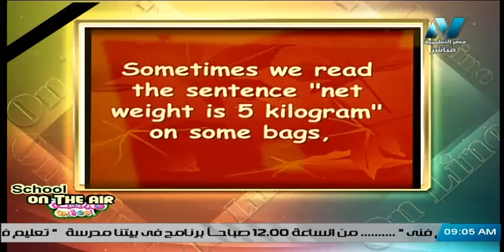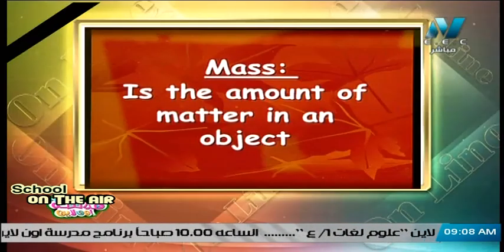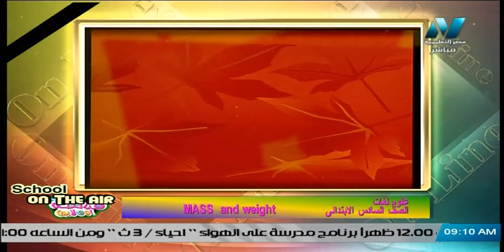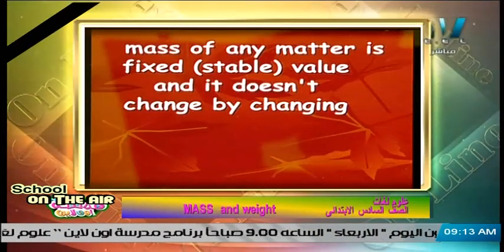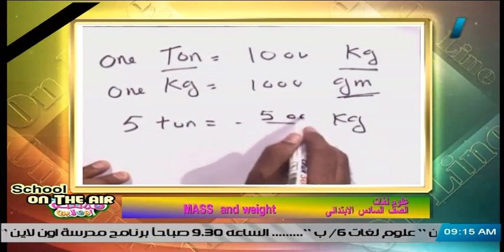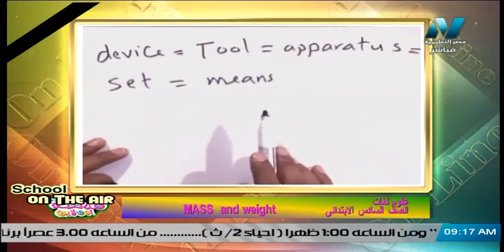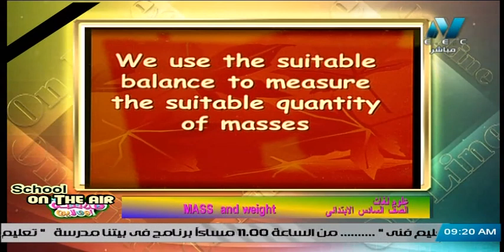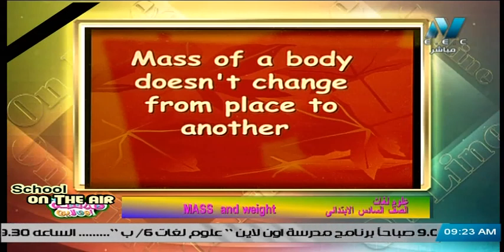أولي حلقات العلوم لغات السادس الابتدائي 2022 ترم أول 'Hass and weight' أ- 23-09-2021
لمتابعة جميع حلقات
رابط المدونة علي جوجل
[ رواه مسلم ]
اللهم أمين
وجزاكم الله خيرا